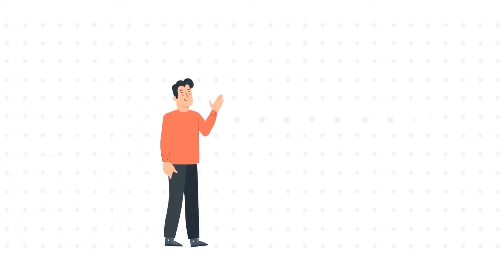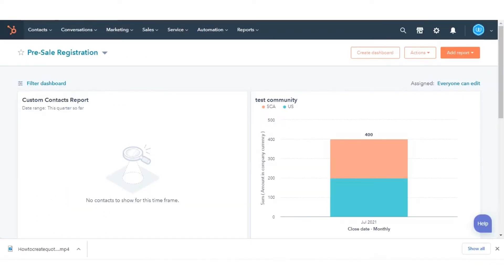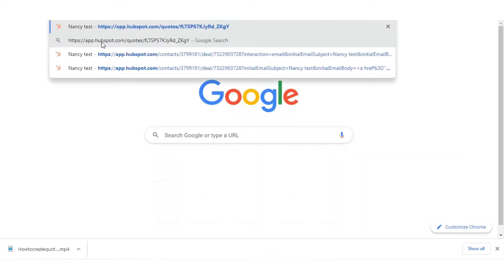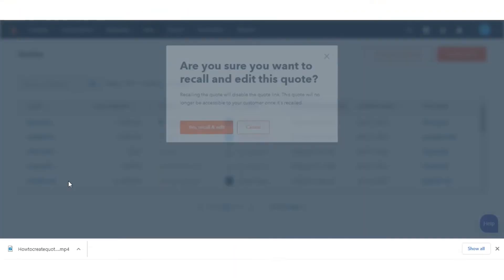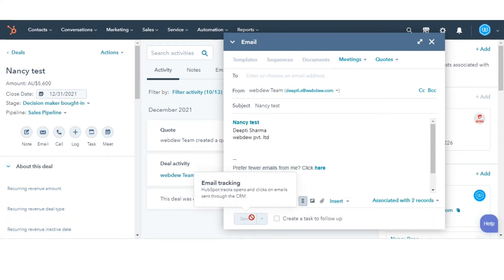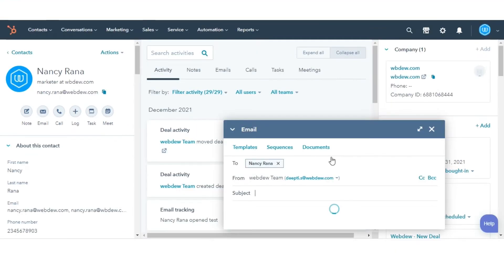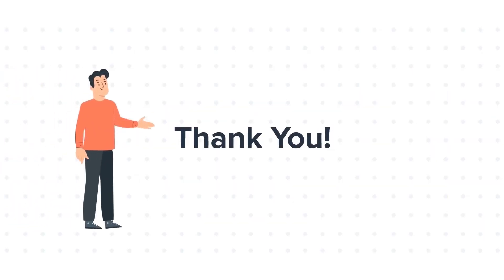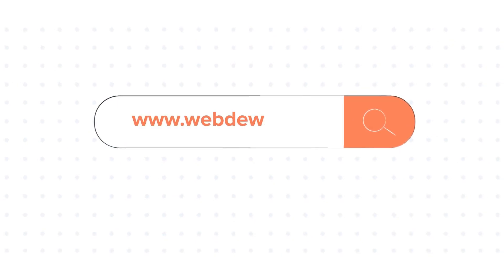How to share your quotes in HubSpot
In this HubSpot tutorial, we will walk you through how-to share your quotes in HubSpot.

In HubSpot, you can create and then share them with contacts interested in buying a product or service from their company.

Steps to follow:

1. In your HubSpot account, Navigate to sales and then select quotes.

2. Hover over the name of the quote, click on the Actions button Click Copy in the dialog box to get the quote's page URL.

3. Paste this URL in a new browser to view the quote, or send the URL to others.

4. Or you can send the quote while creating or editing the quote that’s already created.

5. Hover over and already create a quote, click on Action's, and select Recall and edit.

6. In the pop-up window click yes, recall, and edit.

7. After clicking on create quotes on the review tab.

8. Click Write an email with a quote.

9. You'll be brought to the contact's record in HubSpot, and the Email pop-up box will open automatically with a link to the quote page.

10. Lastly, you can share a quote from a contact, company, or deal record.

11. Navigate to let’s say contacts, click the name of a contact you want to send quote to.

12. In the left panel, click the Email icon email.

13. In the pop-up window, click the Quotes dropdown menu and select a quote.

14. Please note, to share a quote via email, there must be a quote created for the deal associated with that contact record.
And this is how you can share your quote via HubSpot.